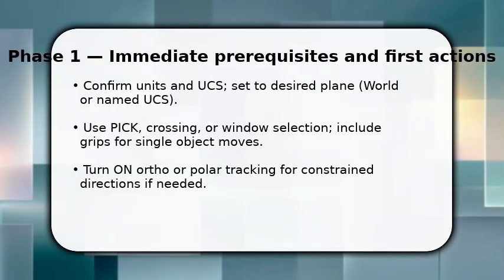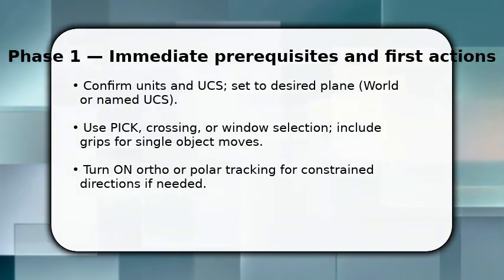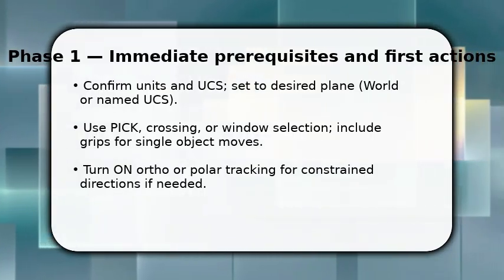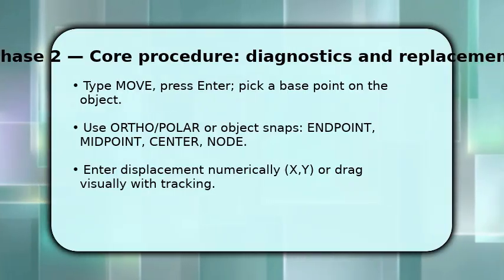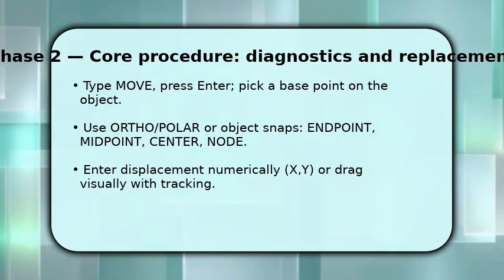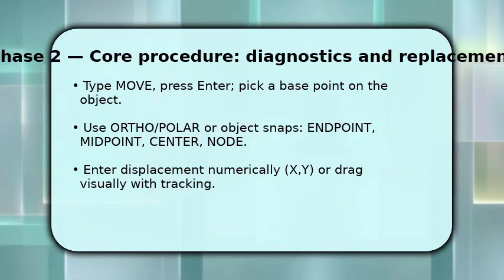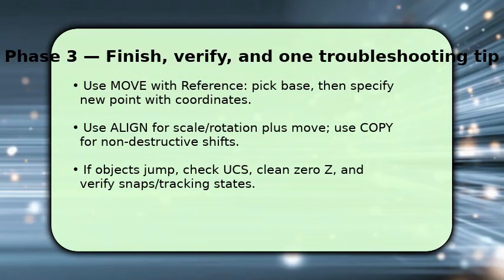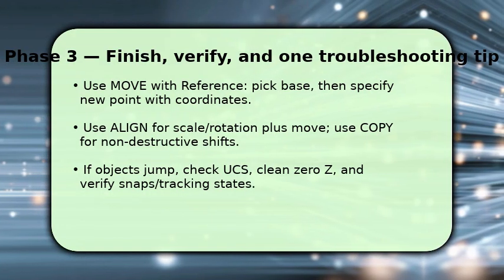How to Move X and Y in Autocad - Step by Step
How to Move X and Y in Autocad - Step by Step | 🔒 Surfshark VPN Deal — Stay private and secure. $1.99/mo + 3 Months Free ▸

Master the basics of moving objects within Autodesk AutoCAD by following our comprehensive guide. Learn step-bythy techniques for manipulating X and Y coordinates to position your designs precisely, ensuring accuracy in architectural drafts or engineering projects.

Autocad, move xy, coordinate system, AutoDesk CAD tutorial, position objects AutoCAD,